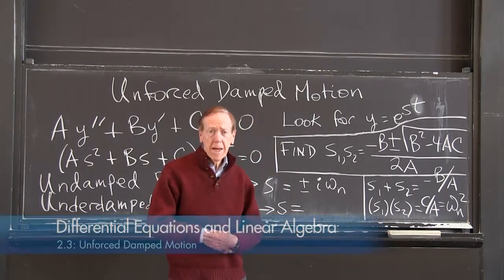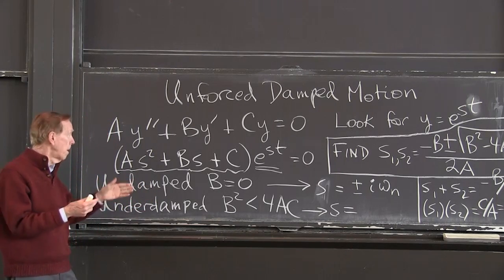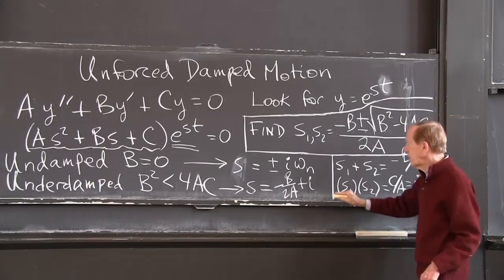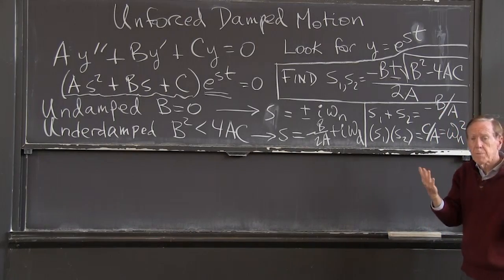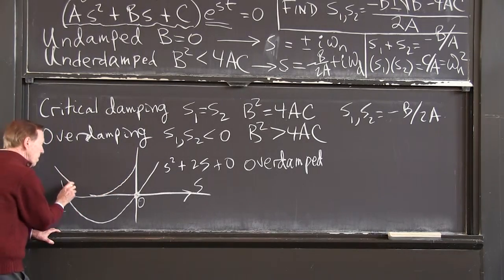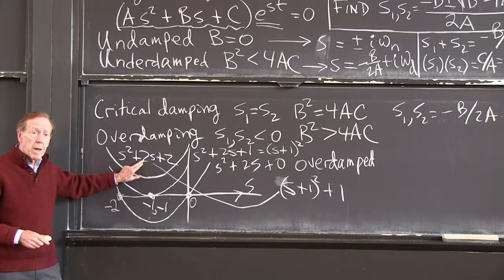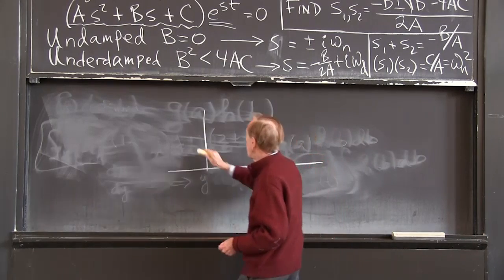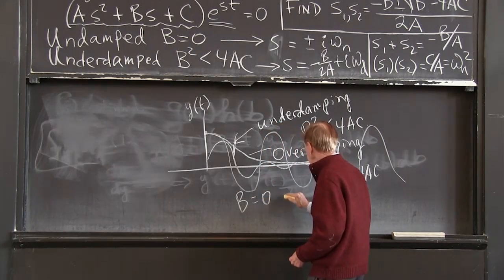Unforced Damped Motion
With constant coefficients in a differential equation, the basic solutions are exponentials. The exponent solves a simple equation.